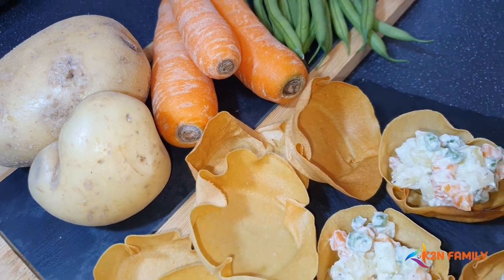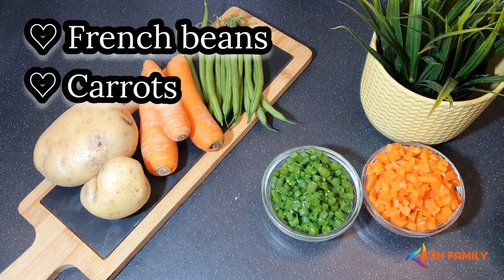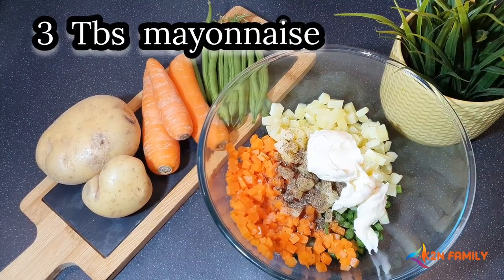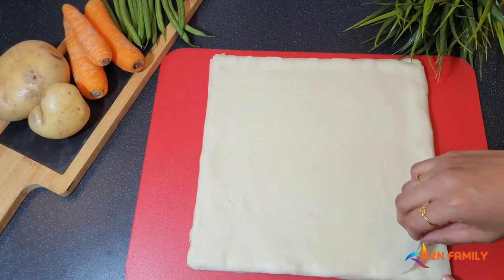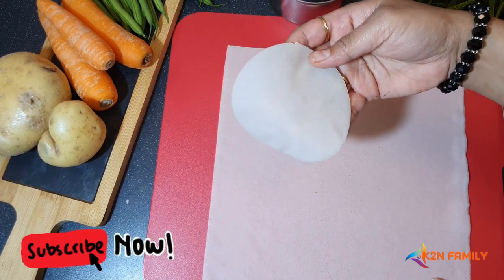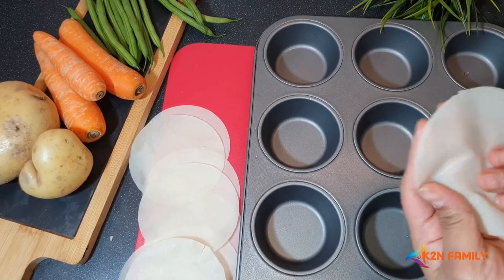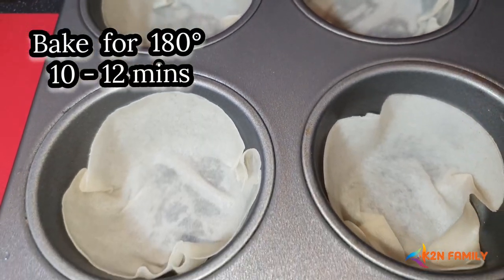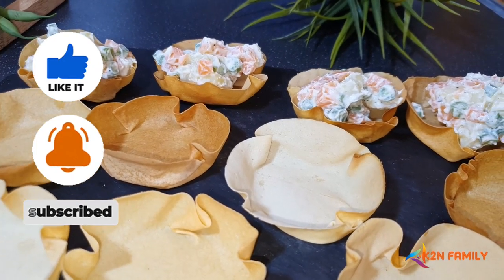Goan Forminhas | party Canapés | Quick and easy Party Snack | Goan Snacks @K2N Family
you will be surprised to know an alternate way of making goan Forminhas, learn how to make the most loved Snack recipe  in simple and easy way. The best party Snack with no oil recipe once tried will always want to have on its party list.

God bless you all stay safe

love @K2N Family